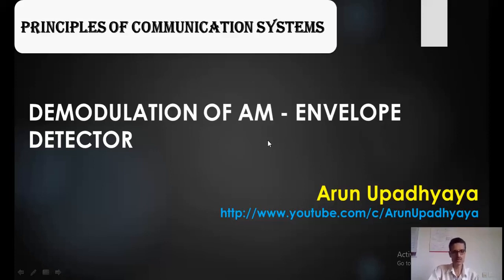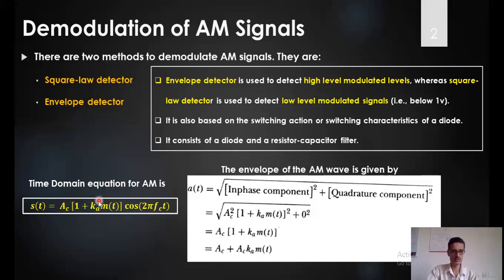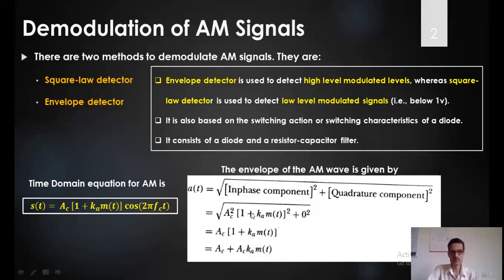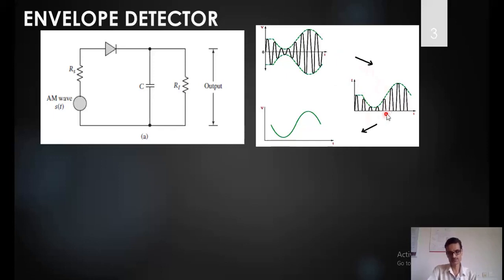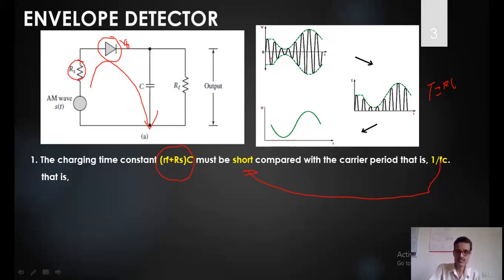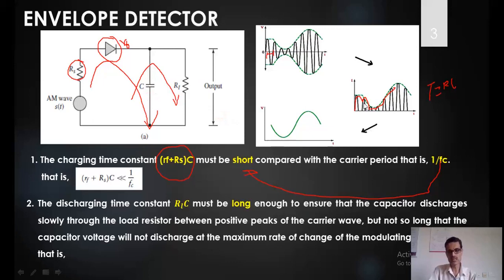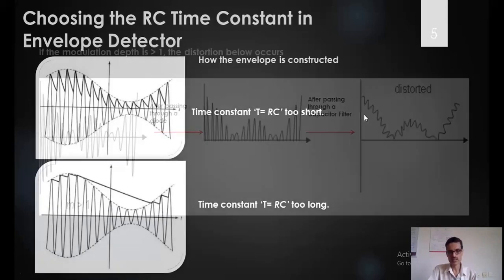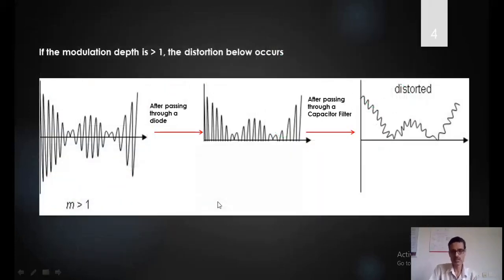LECTURE 06 - Envelope Detector (AM Demodulator)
Video Credits: Mr. Arun Upadhyaya, Assistant Professor (Sr), ECE Dept., SMVITM, Bantakal.